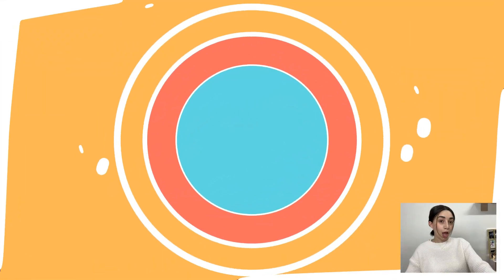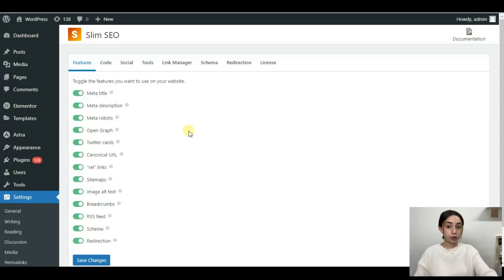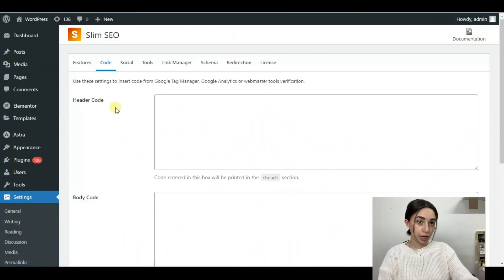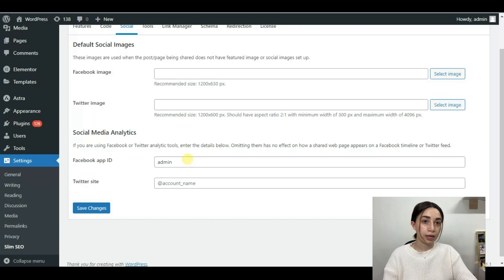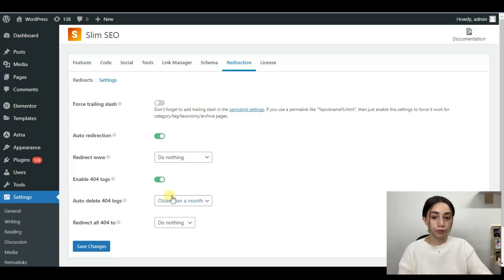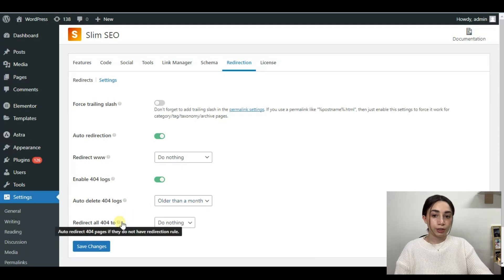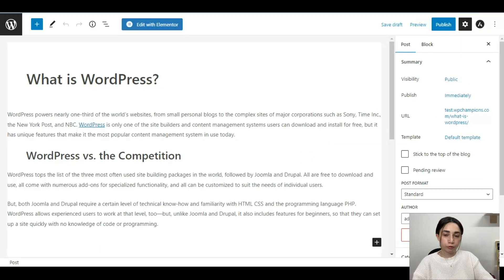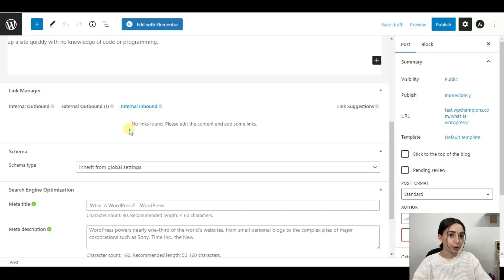How to Automate Your Website SEO with Slim SEO | WordPress SEO Schema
🐱‍🏍Slim SEO is a WordPress SEO plugin that helps developers do website analysis.

✔Slim SEO WordPress plugin automates all the SEO work for the website.
✔It is a well-designed plugin.
✔Besides, working with this plugin will be super easy.
✔Among a lot of SEO plugins, the Slim SEO plugin differs from them with its intuitive interface, functionality, and user experience.

Timestamps:

00:00 How to Automate Your Website SEO with Slim SEO
01:37 Get Started with Slim SEO
03:09 What is an Open Graph
03:45 What is a Canonical URL
04:22 What is an RSS Feed
07:11 Automated Redirection
09:18 Internal and External linking data
10:34 What are SEO Schemas
13:15 SEO Configurations on a Post/Page
14:17 Outro